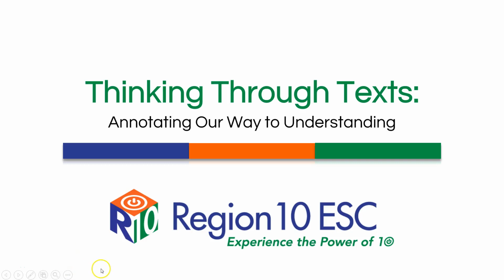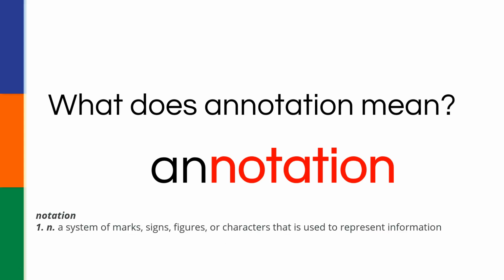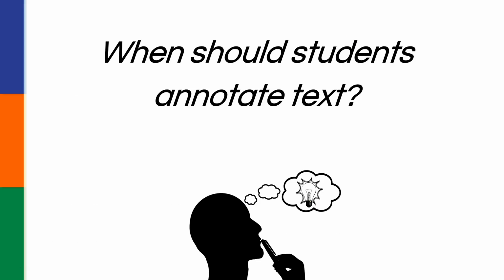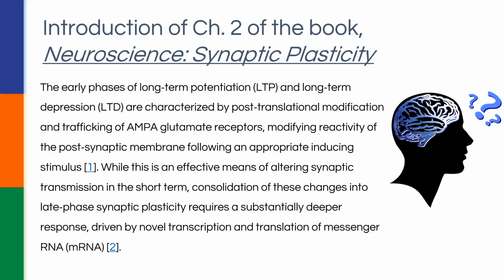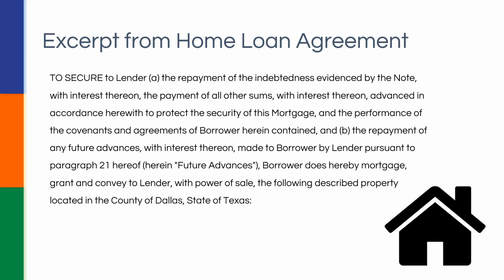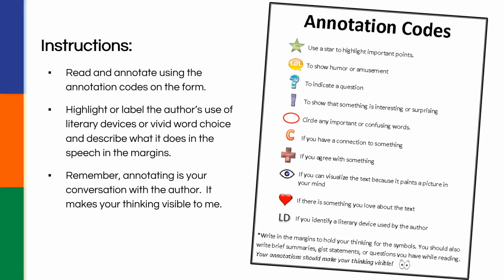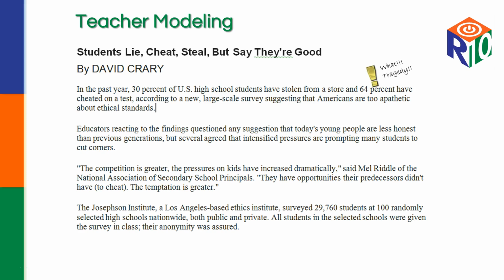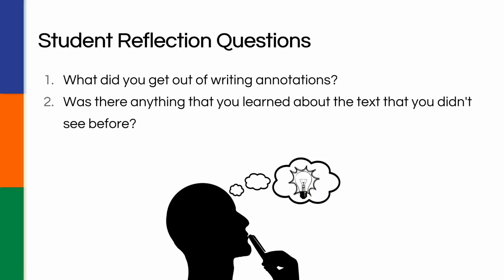Thinking Through Texts Annotating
Short webinar recording on the importance of teaching students to annotate to help increase comprehension and retention of content.

Transcript available on request.